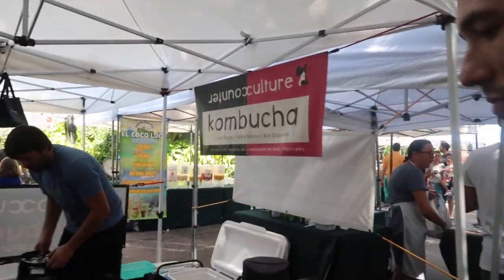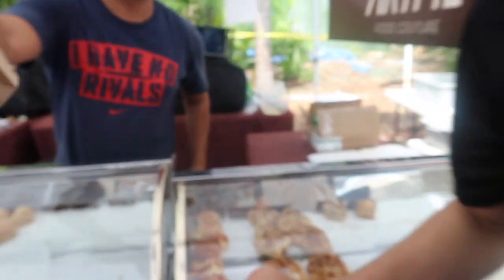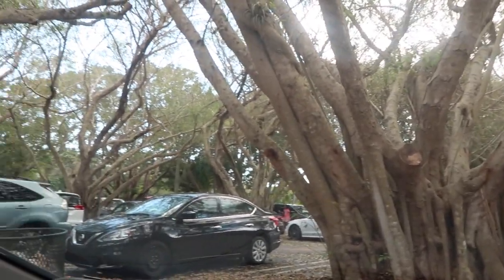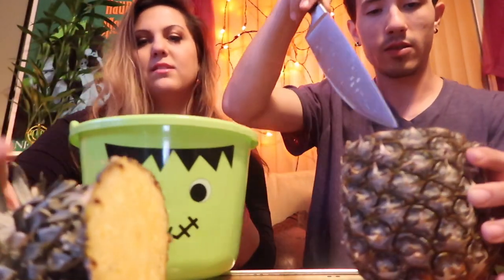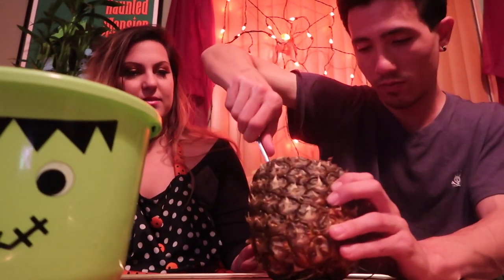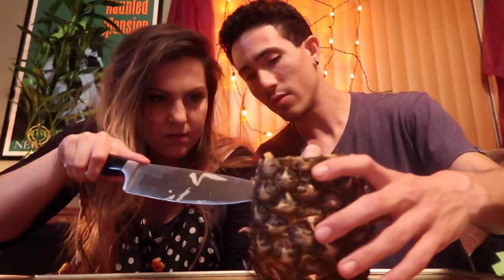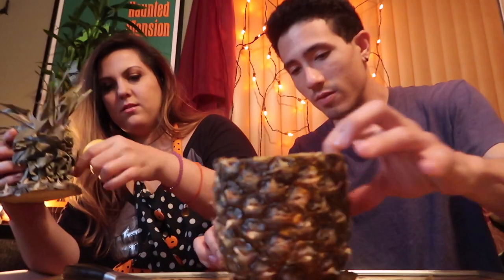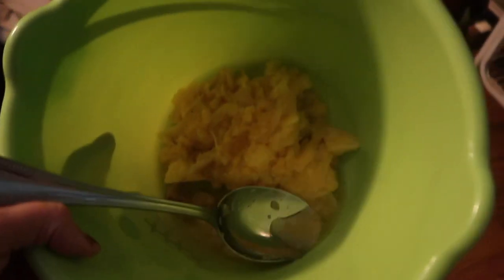Carving a Pineapple Jack-O-Latern | Favorite Farmer's Market Items | Vlogoween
Day 4 of 13 days of Vlogoween

In this video we start off at the Pinecrest Gardens Farmer's Market and walk you through some of our favorite stands/spots to check out, including our favorite komucha, ceviche, empanadas, and our friend the cheese guy!
Then we try carving (very appropriate for Miami) a Pineapple Jack-o-Latern! It was a little trickier than we expected but still fun.

QUESTION: What do you think is harder to carve...a pumpkin or a pineapple???

Pinecrest Gardens Farmer's Market
Support local farms and buy fresh organic produce at the farmer's market, along with kettle corn, smoothies, empanadas, lots of food options, fresh flowers, and dogs everywhere!

Pinecrest Farmers' Market:
Every Sunday - Year Round
Time:  9:00 a.m. - 2:00 p.m.
Admission:    Free

We are a couple from Miami who decided to start vlogging our adventures living in Florida together. Join us as we explore local events, entertainment, restaurants, bars, Groupon reviews, theme parks and occasionally, we cook too.